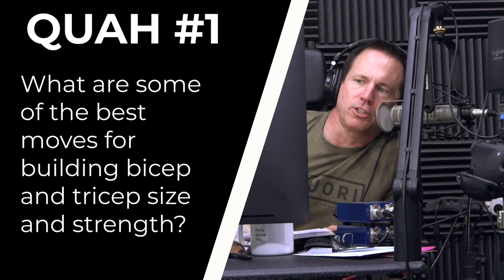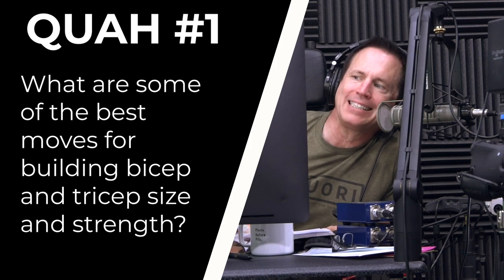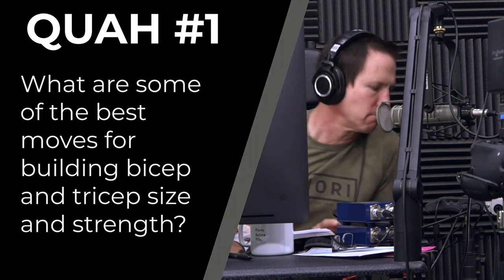The Best Exercises to Build Biceps & Triceps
In this QUAH Sal, Adam, & Justin answer the question “What are some of the best moves for building bicep and tricep size and strength? ”